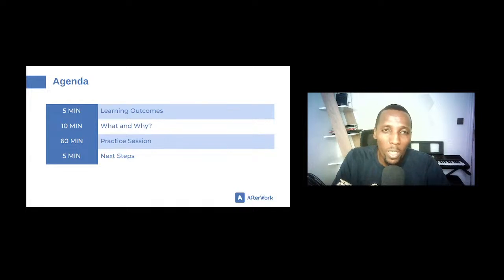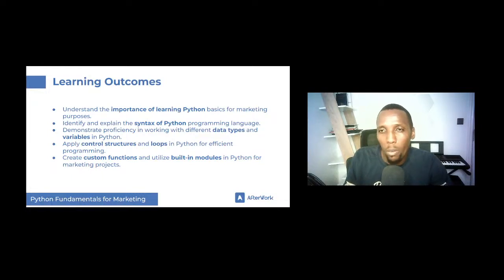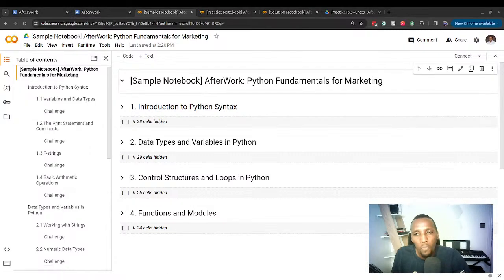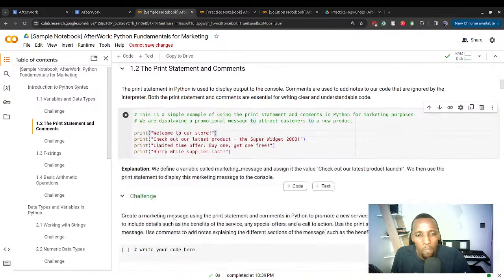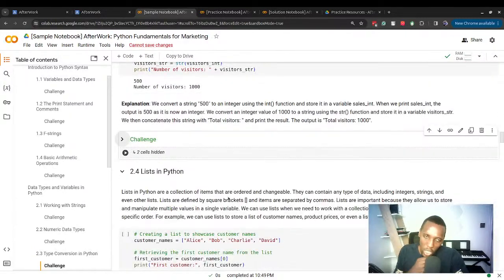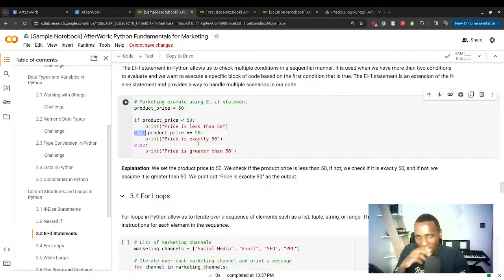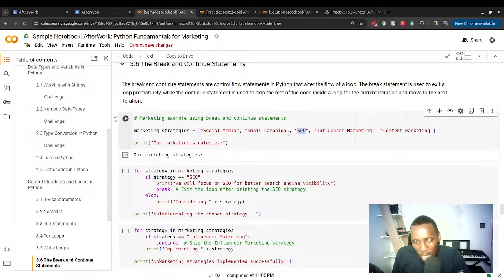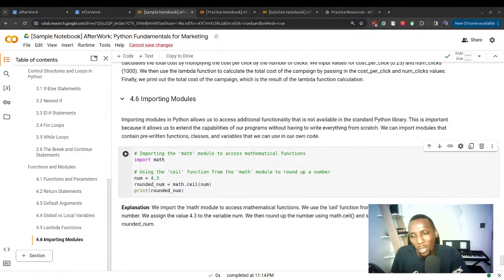Python Fundamentals for Marketing Course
Resources